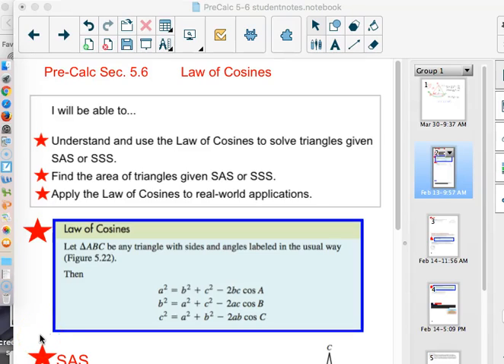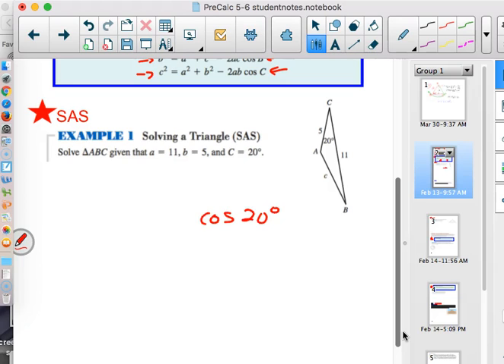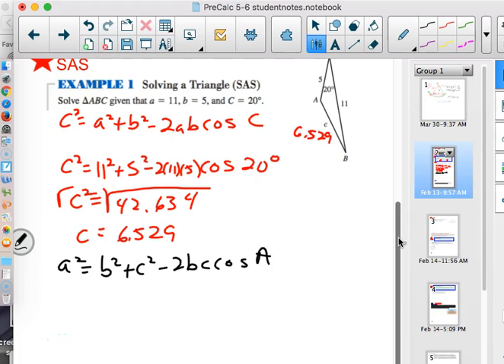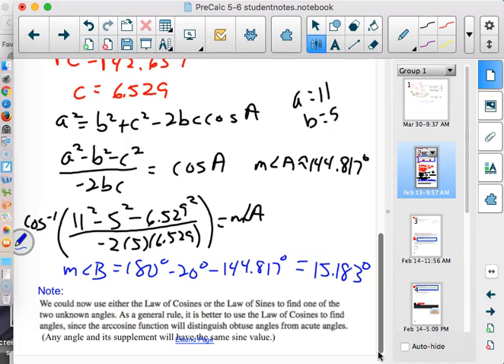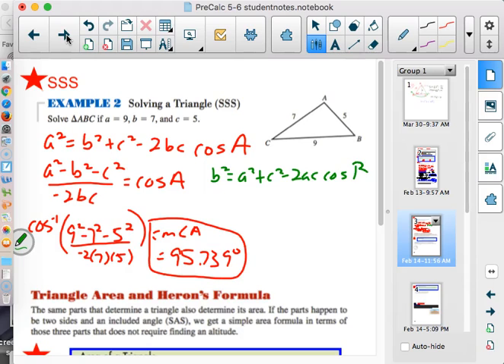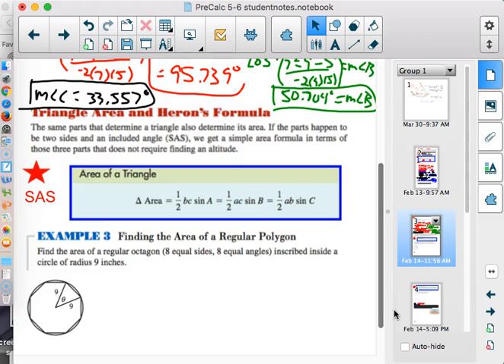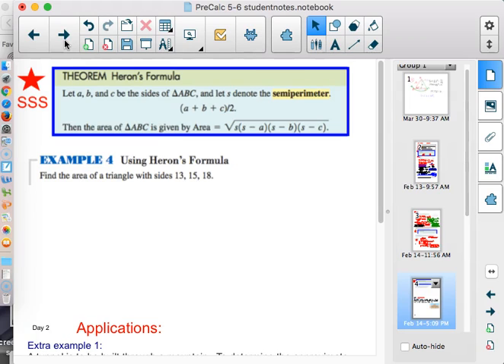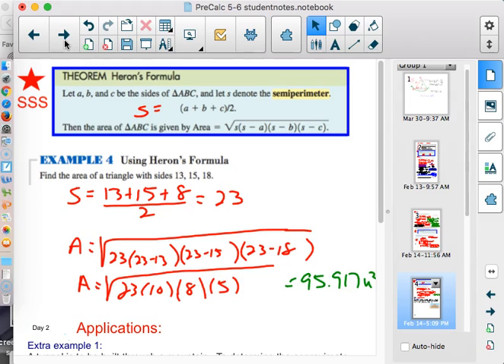Pre-Calculus Lesson 5.6 Day 1, March 30, 2017